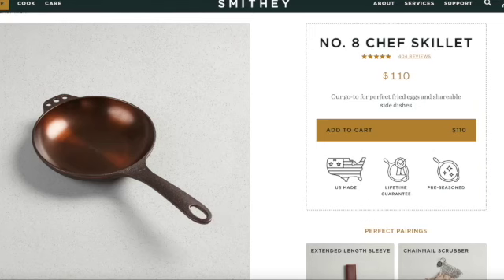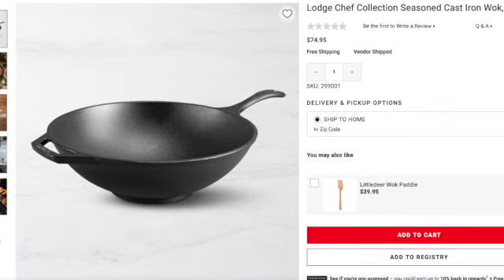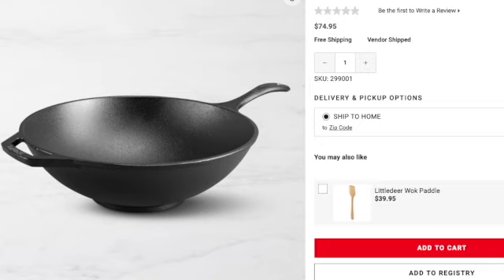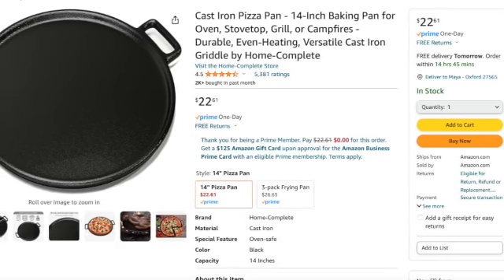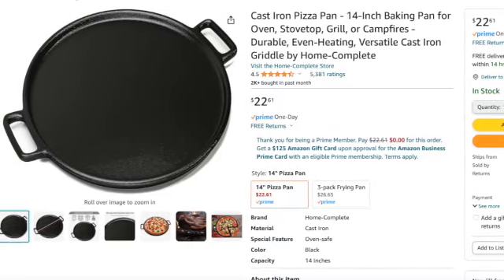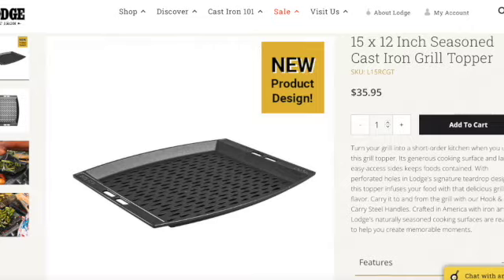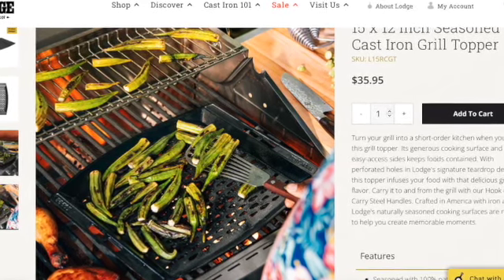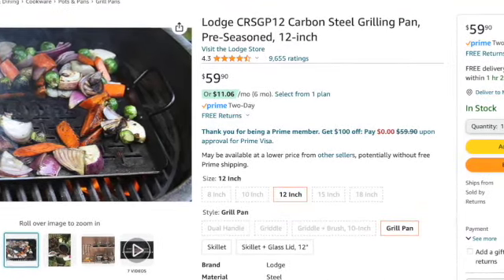Traditional Cast Iron Dupes for Le Creuset Alpine Collections|Enameled Cast Iron| March 2024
Lodge.com